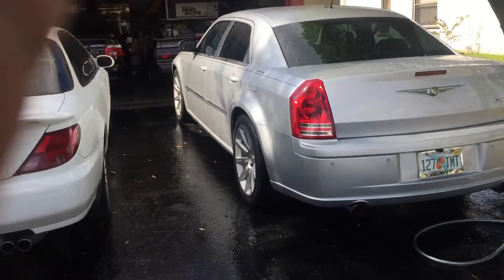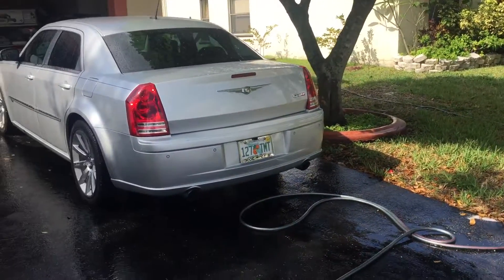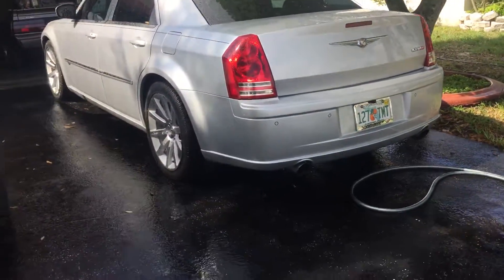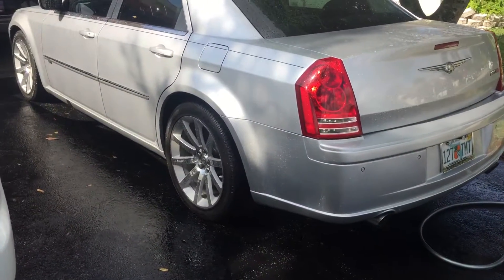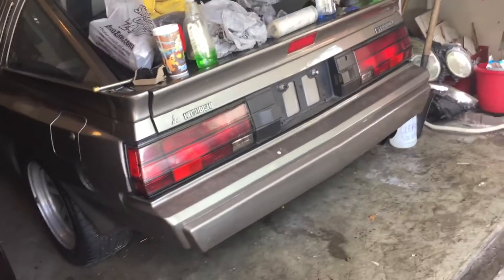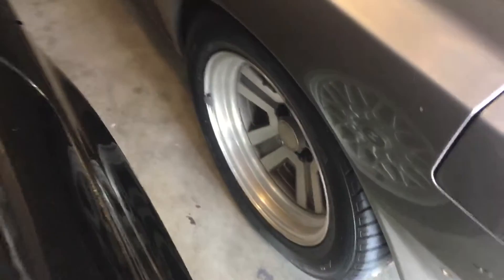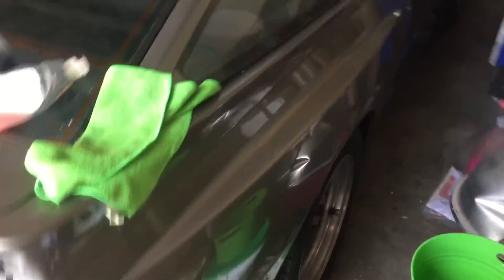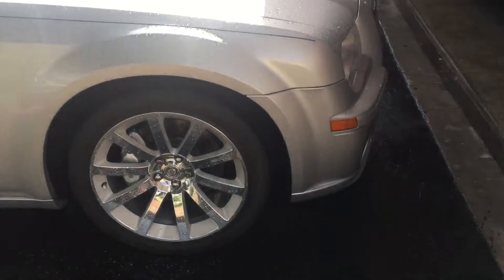300 Srt8 daily living